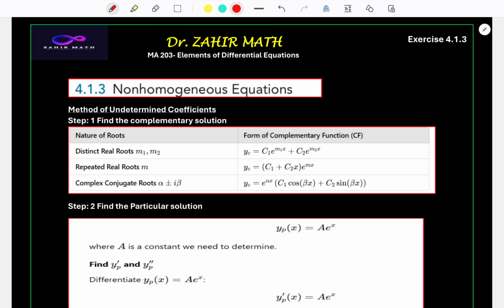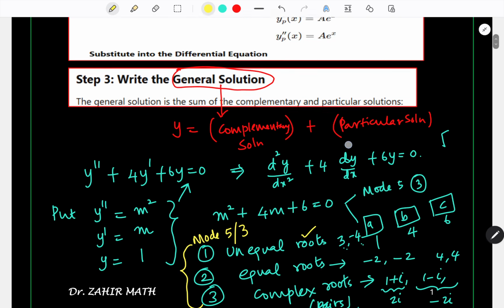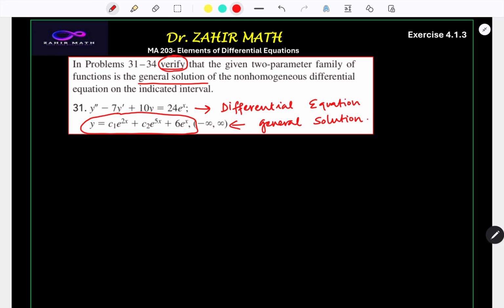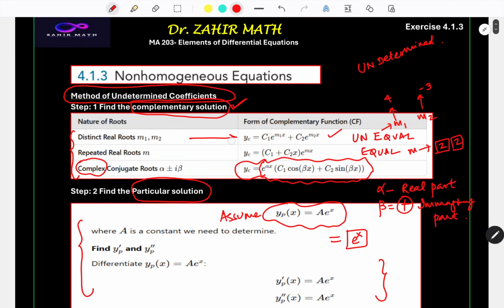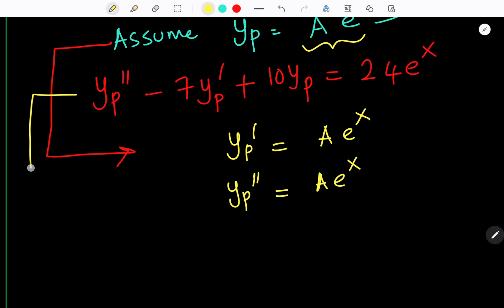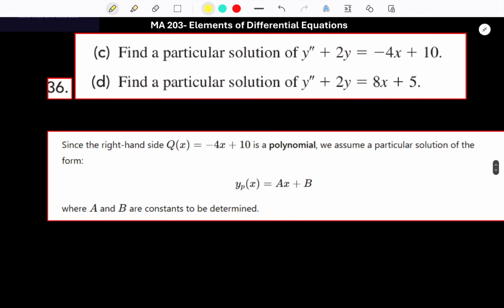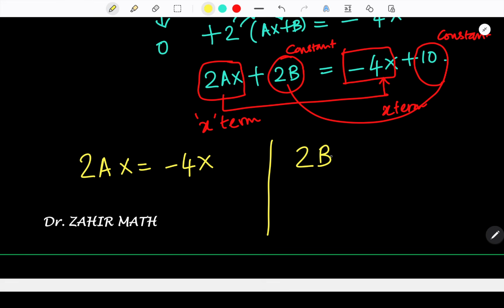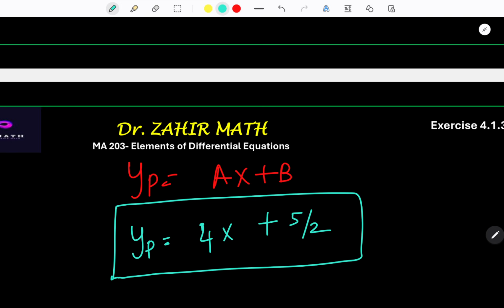MA203- Module 2 - 4.1.3- Nonhomogeneous Eqn– Method -Undetermined Coefficients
📌 Nonhomogeneous Equations – Method of Undetermined Coefficients | MA 203 Differential Equations

In this video, we learn how to solve nonhomogeneous differential equations using the Method of Undetermined Coefficients. This technique is useful when dealing with differential equations that have a nonzero right-hand side.

✅ Step-by-step explanation of the method
✅ Choosing the correct form of the particular solution
✅ Solving examples for better understanding

📚 Perfect for engineering and math students!